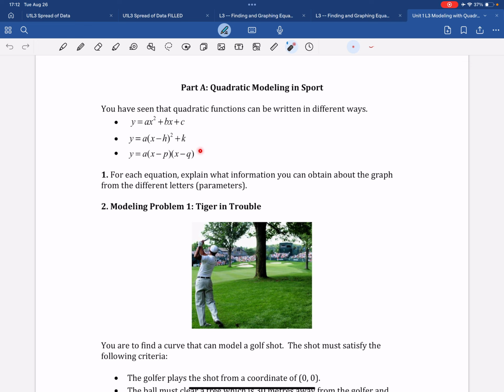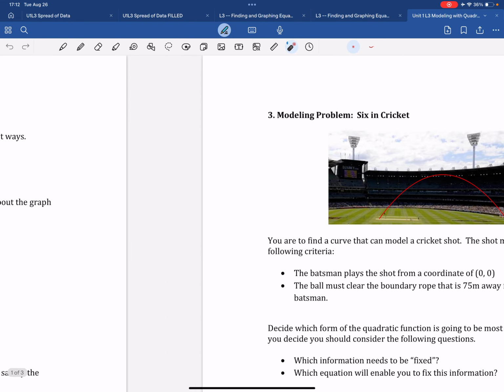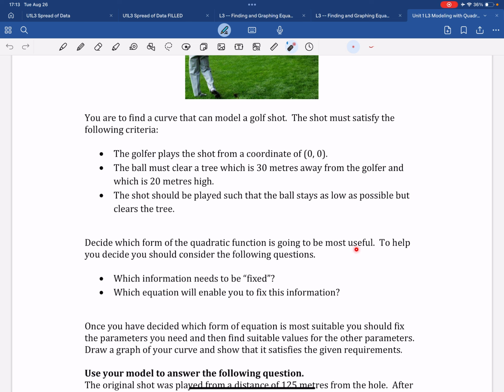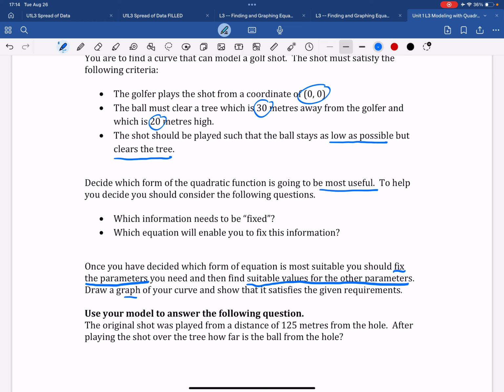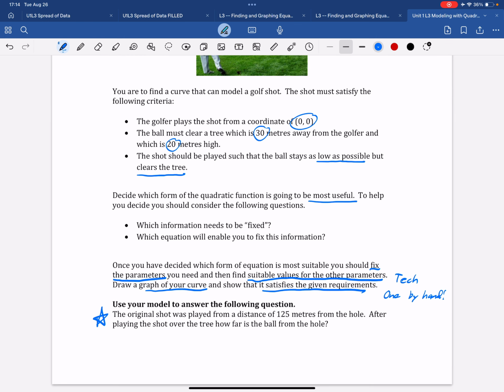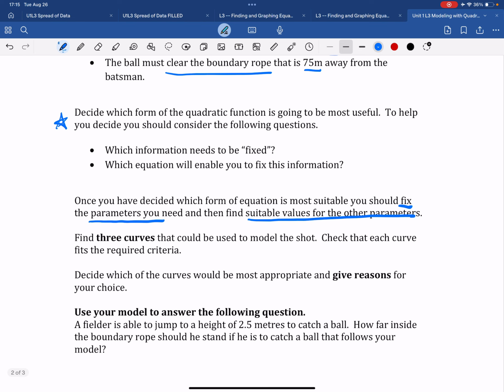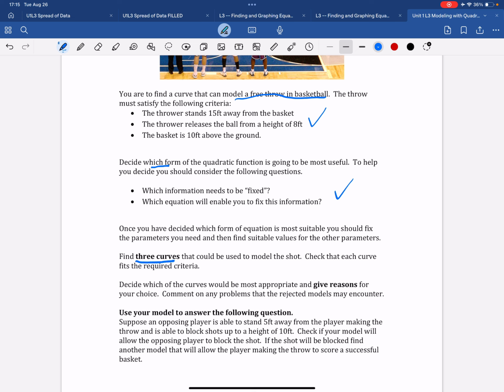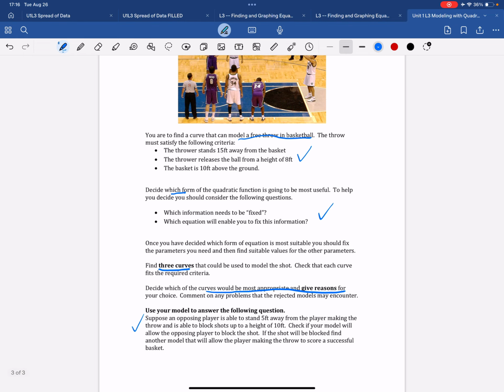AP Precalc U1L3 quads applications intro